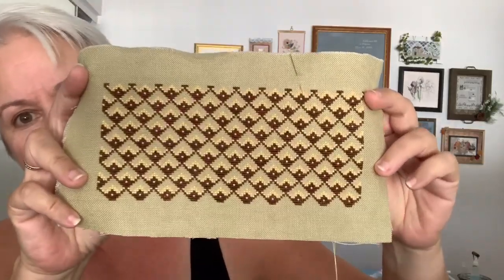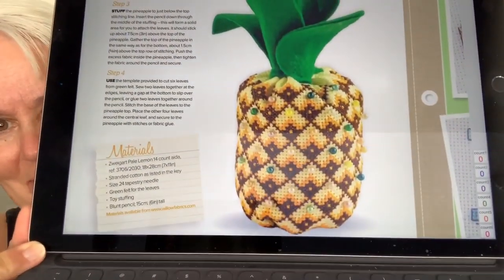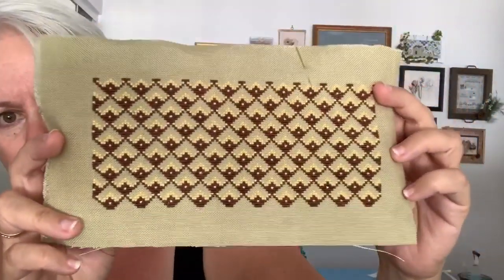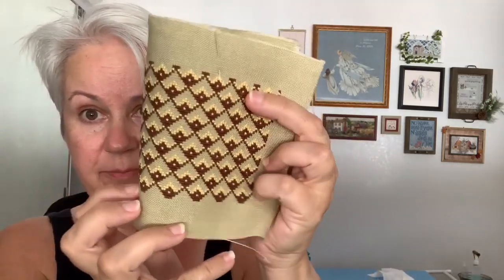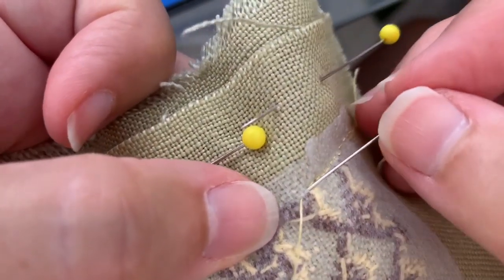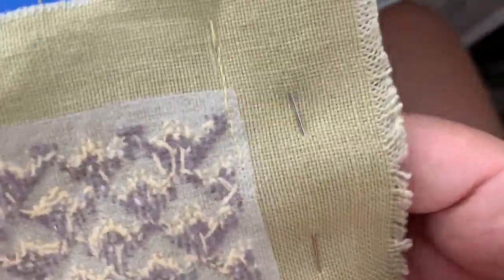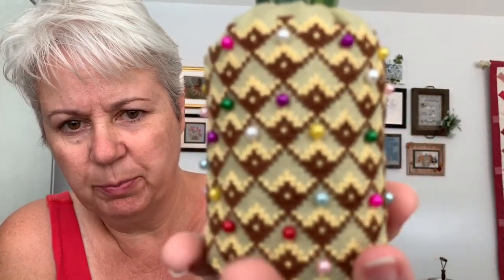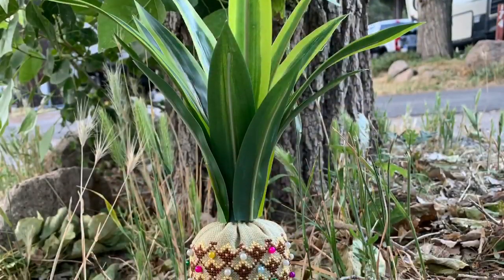Jan Hicks Creates - How to Build a Pineapple - Stitchrovia Cross Stitch Design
Pineapple cross stitch design by Stitchrovia - found in the Cross Stitcher Magazine, May 2019 issue.